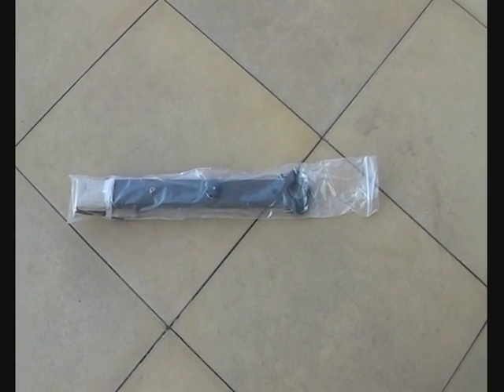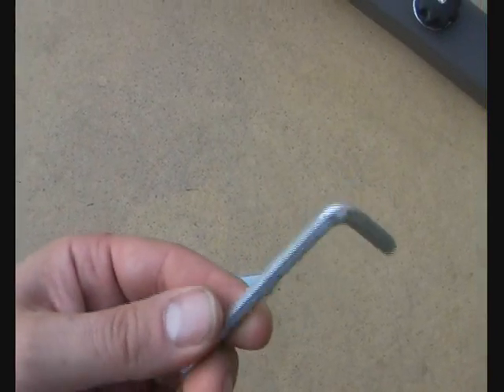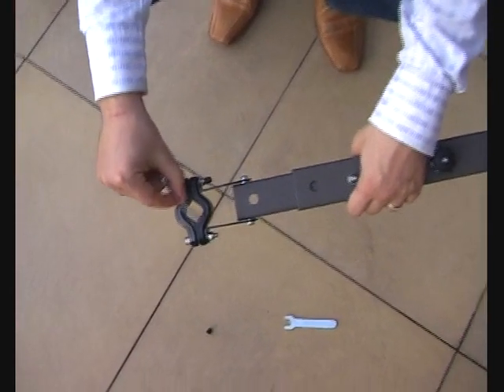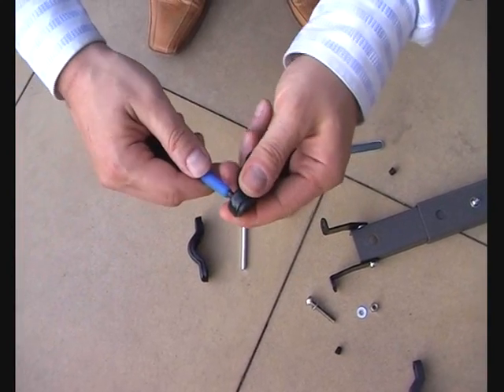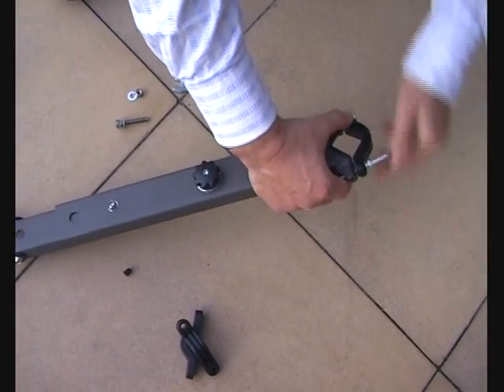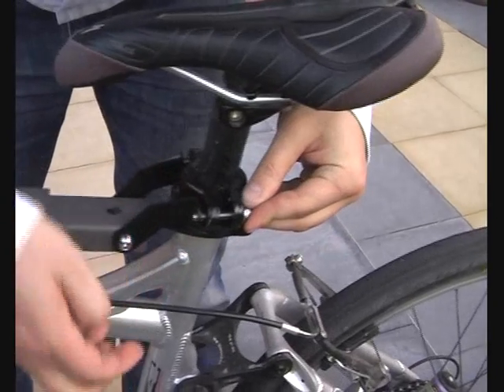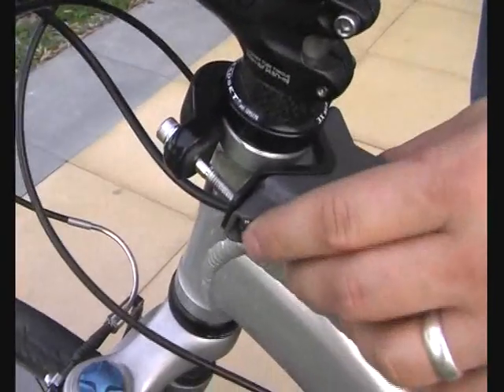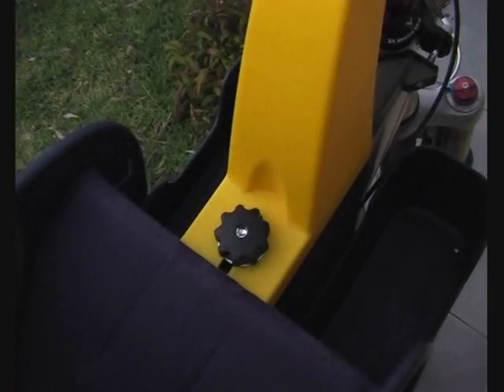How To Install A WeeRide